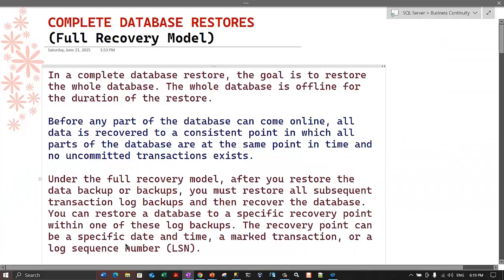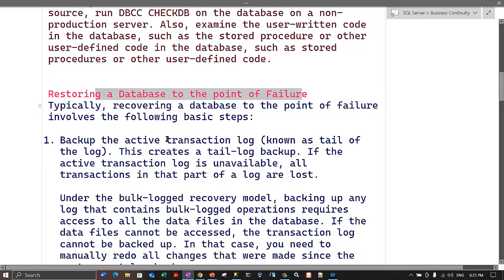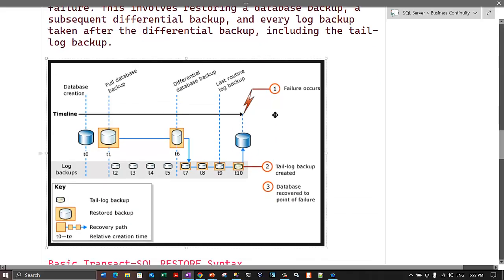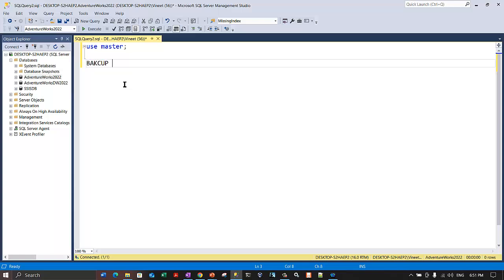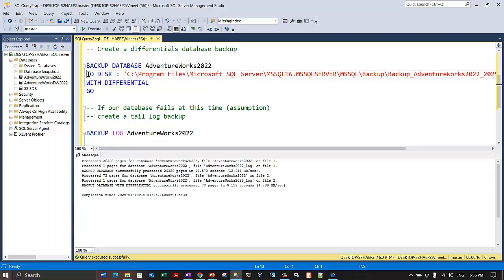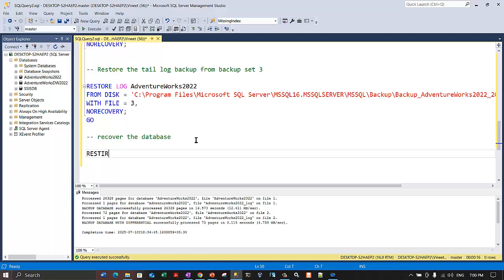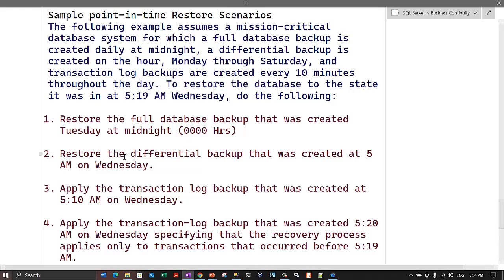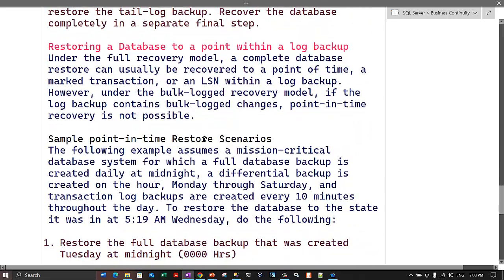Complete Database Restore - Full Recovery Model | Microsoft SQL Server | SQL Server Training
In this video we have discussed and demonstrated how you can do complete database restore under the Full Recovery Model inside SQL Server. We have talked about restoring database to a point of failure, talked about basic Transact-SQL Restore Syntax, Restoring a Database to a point within a log backup, discussed sample point-in-time restore scenarios.